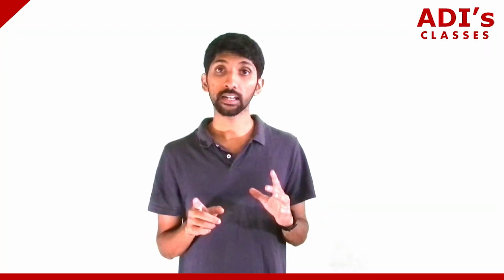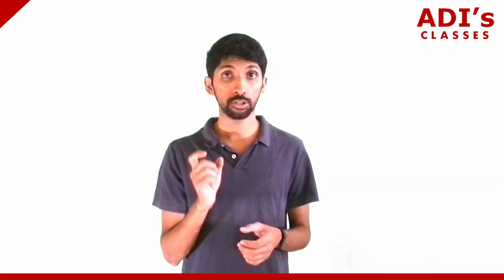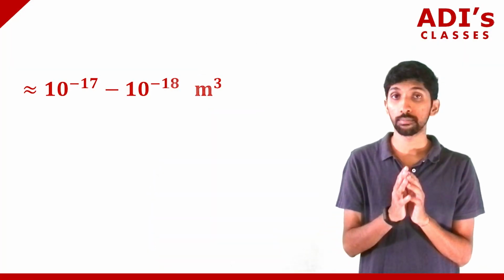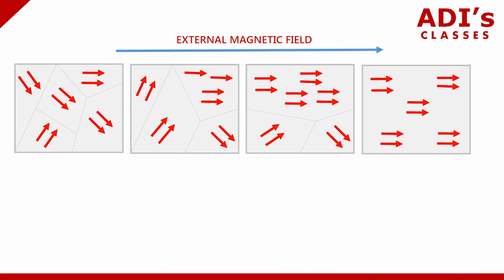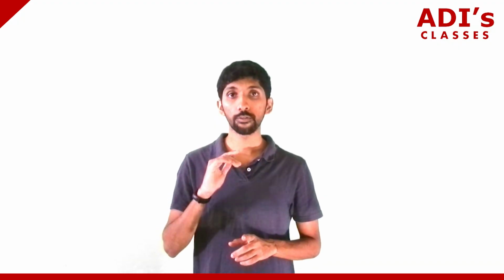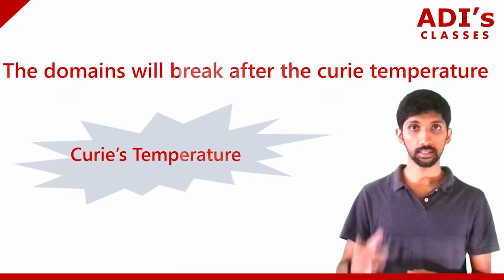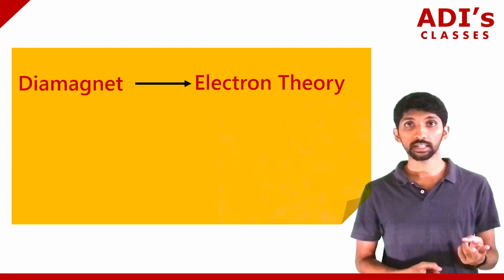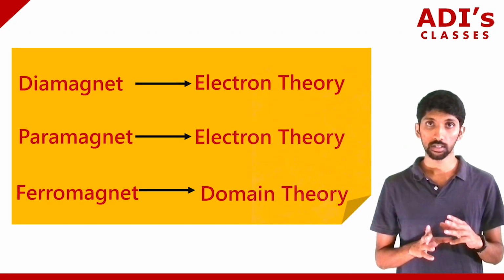Ferromagnetic Substances | Magnetism and Matter | Physics Class 12 | CBSE and PUC - ADIs Classes